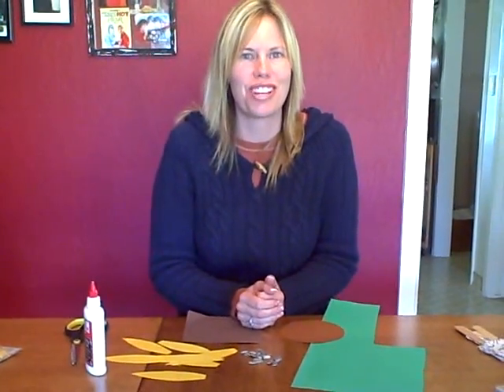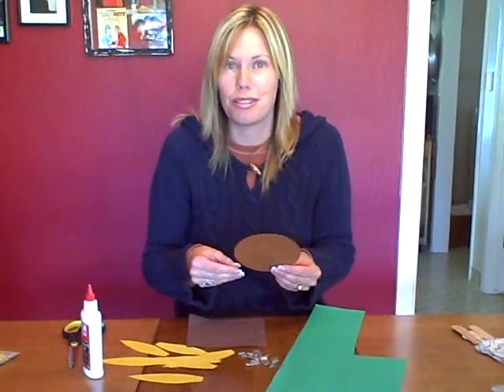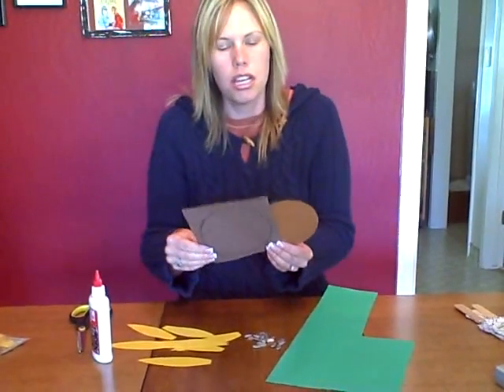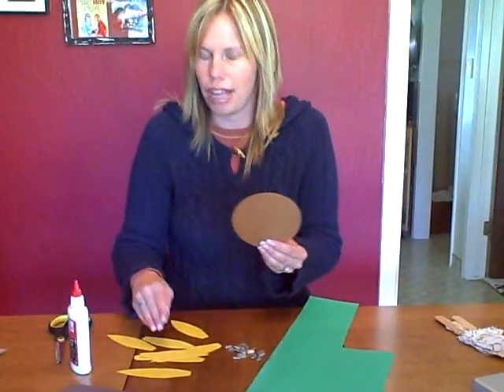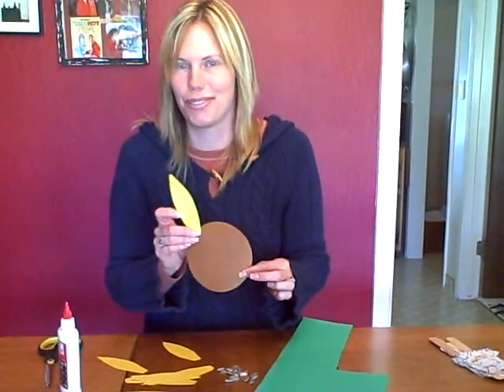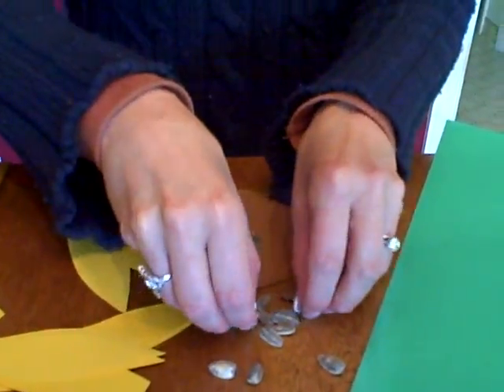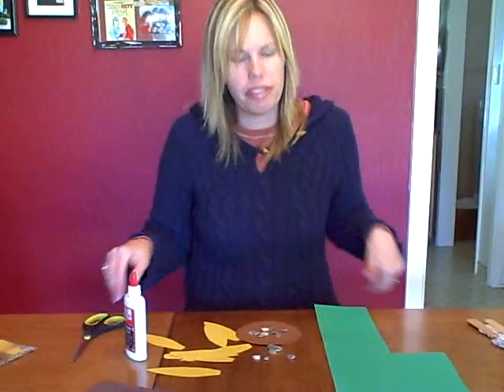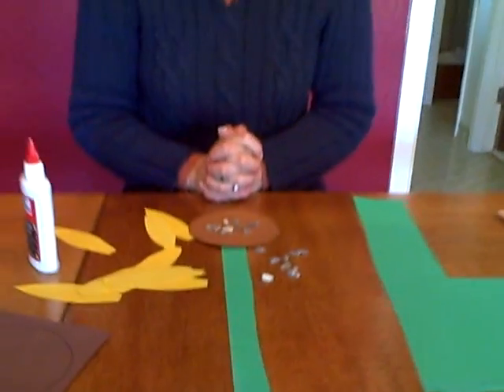Sunflower Children's Art | Crafts Activity Mother's Day Idea | Cullen's Abc's